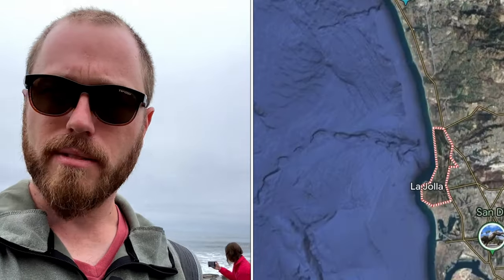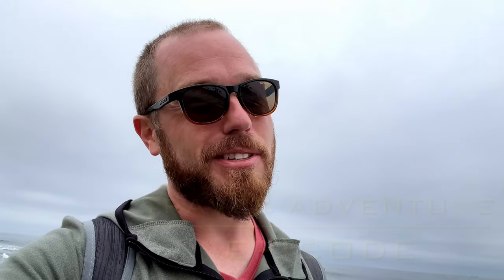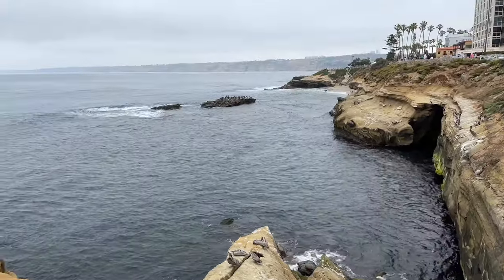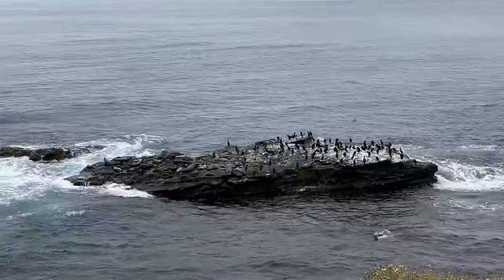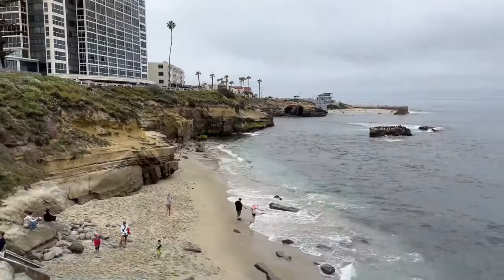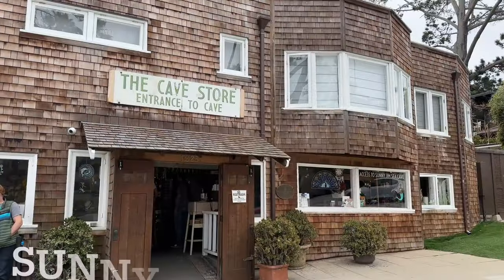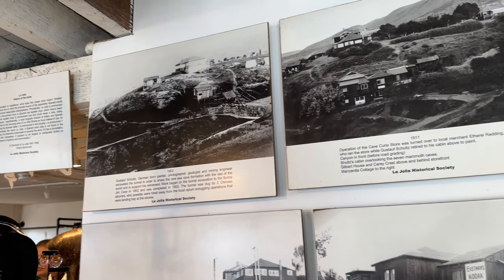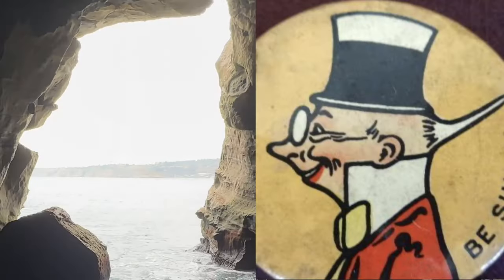Exploring La Jolla - California - Travel Guide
Welcome to another episode of T.C. Guide. Today we are going on a travel adventure out west to La Jolla California! This stunning coastal community is home to countless wildlife and exploration. Let's discover this area together on this travel episode!

Chapters:
Intro 0:00
La Jolla Tide Pools 0:33
Marine Life 2:10
Sunny Jim's Sea Cave 3:46

Welcome to the Traverse City Guide - the ULTIMATE resource for visitors and locals alike!
** We Also Do Travel Videos! **
We pride ourselves on providing mouth-watering restaurant reviews, exciting city walk-throughs, and unforgettable adventures for you and your family to enjoy when you make your way to Traverse City, Michigan.

Our guide is designed to be a valuable tool for locals as well. Whether you're a longtime resident or new to the area, we're here to help you discover new places to eat, explore, and experience the best that Traverse City has to offer. So what are you waiting for? Let's dive in and discover all the hidden gems that Traverse City has to offer!

We hope that you'll be able to make a T.C. Bucket List in the meantime!

Suggested T.C. Guide Videos!